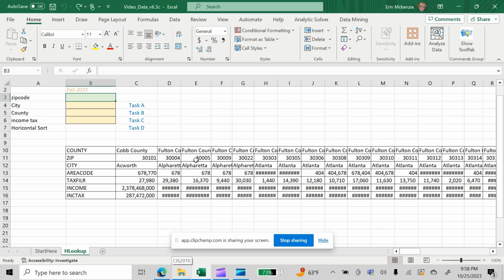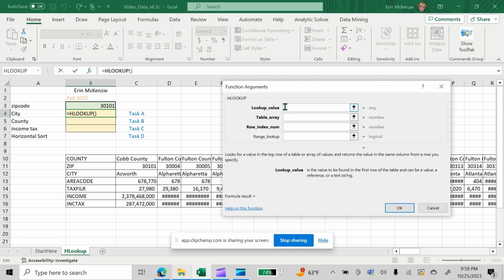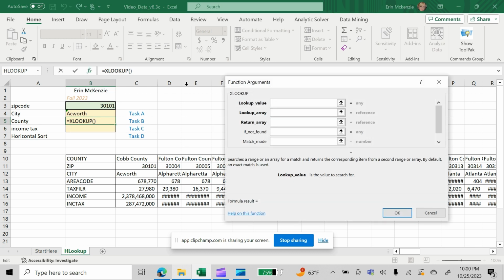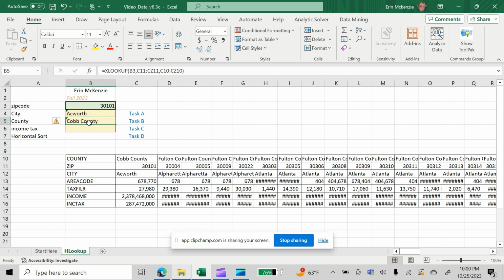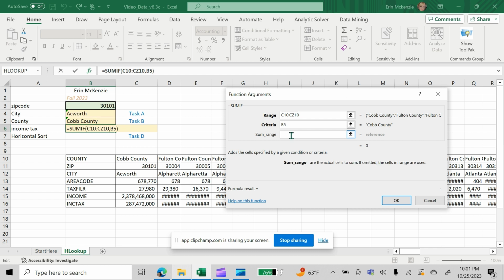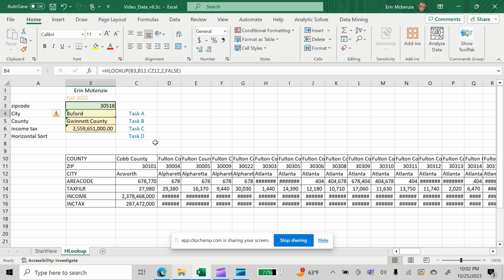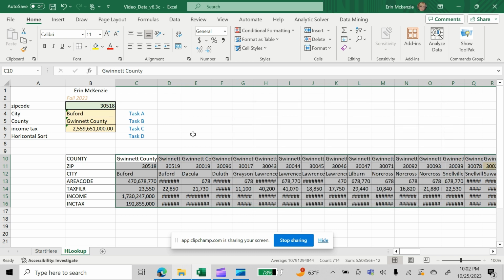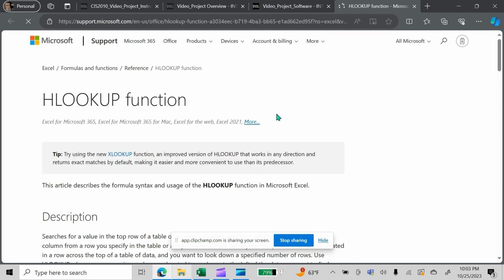CIS 2010 Video Project - Horizontal Tables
Working with horizontal tables in Excel. Made with Clipchamp